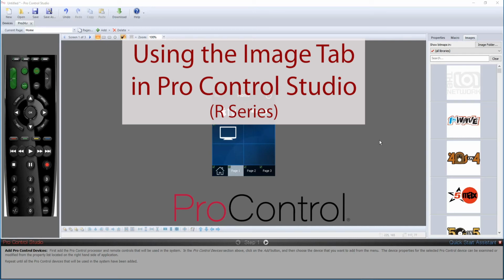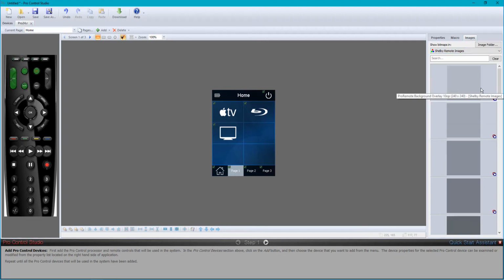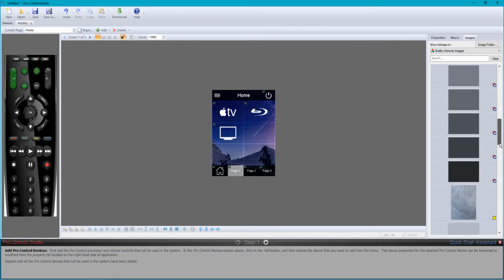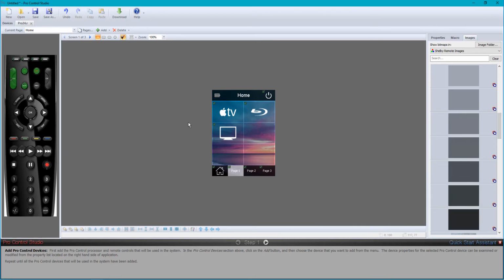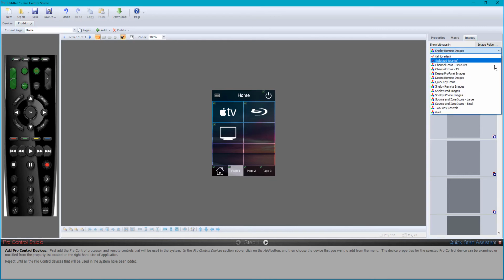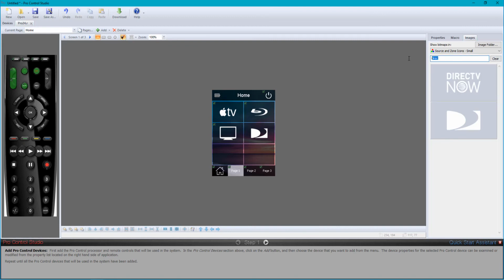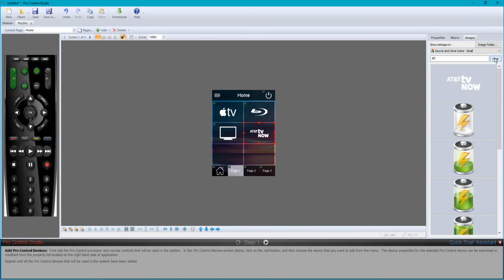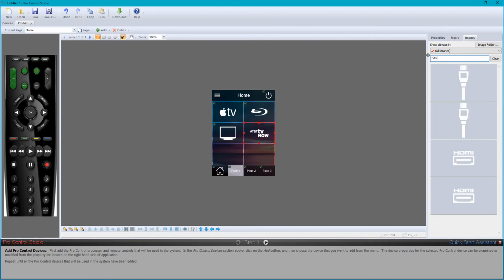Pro Control R Series - Using the Image Tab in Pro Control Studio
A basic overview on how to use the image tab for customizing projects with Pro Control's built-in graphics.